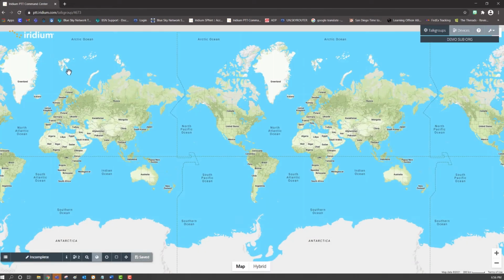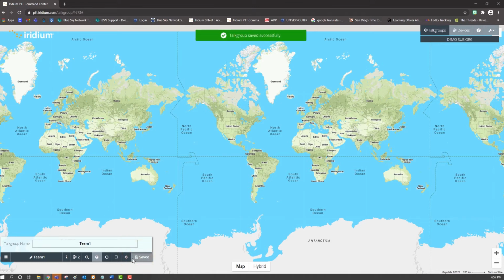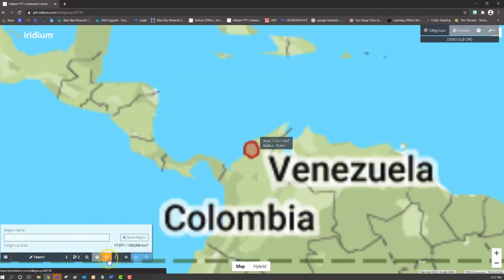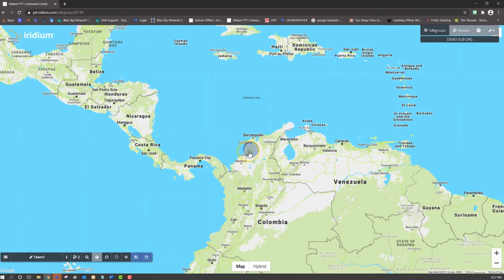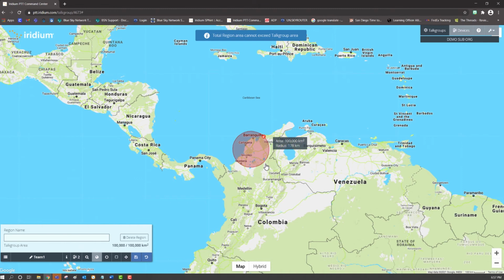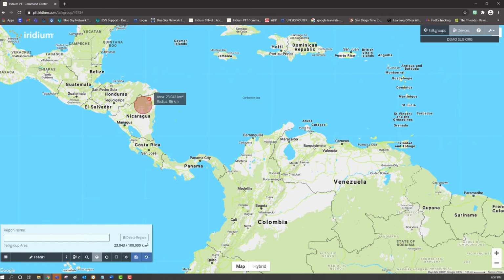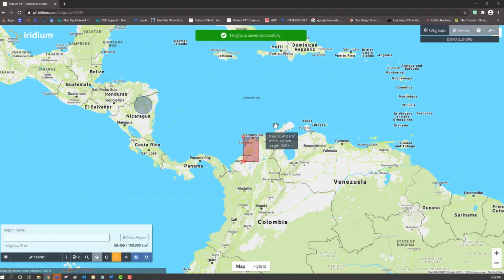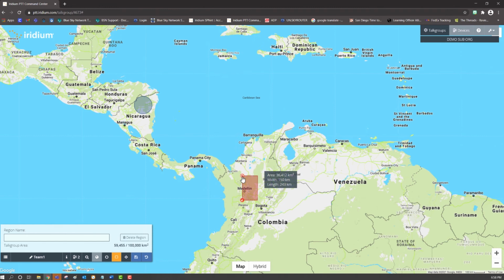How To Use The Iridium PTT Command Center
Learn how to set up talkgroups for your Iridium Extreme PTT using the Iridium Command Center.